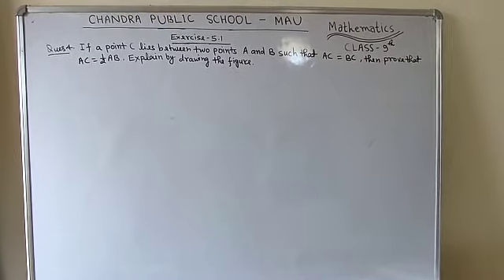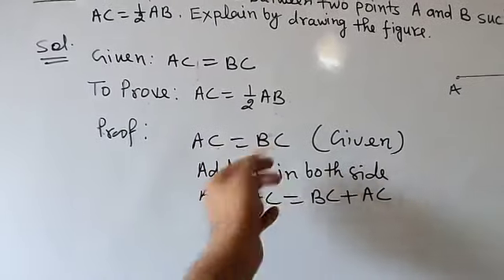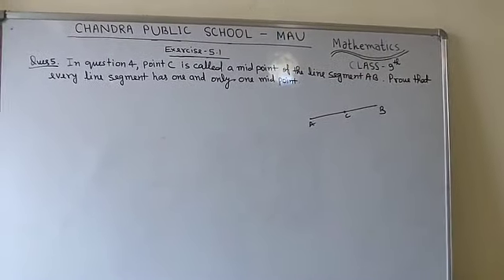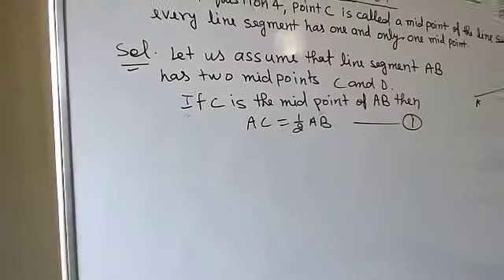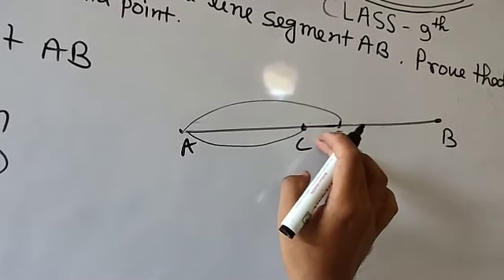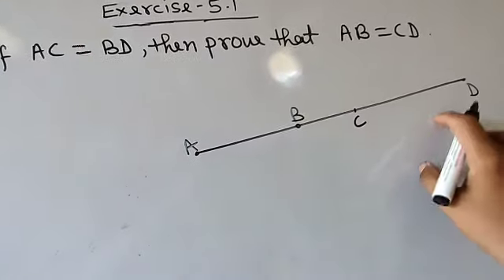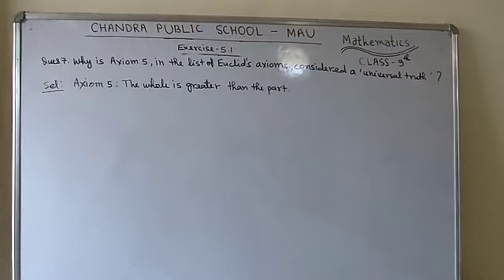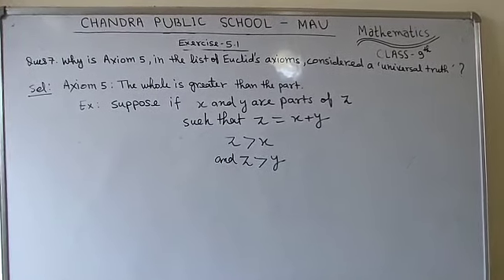Class-9 Mathematics: Exercise-5.1(Ques no. 4, 5, 6 and 7)